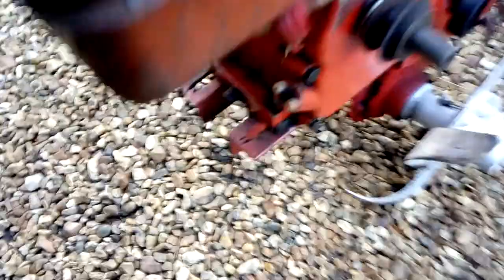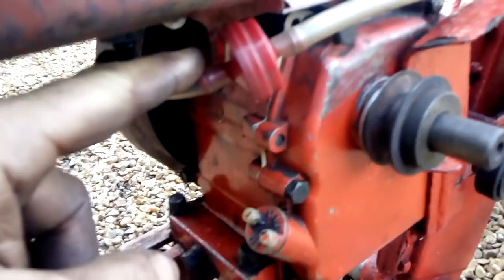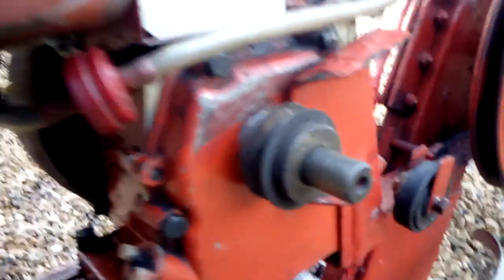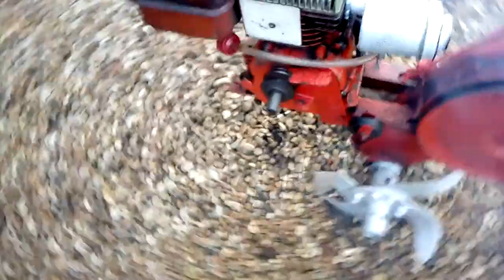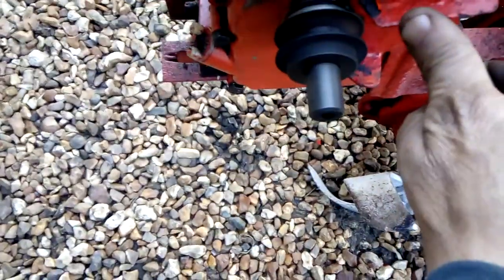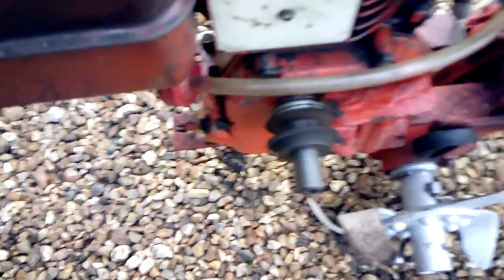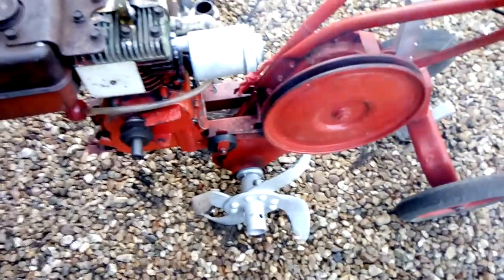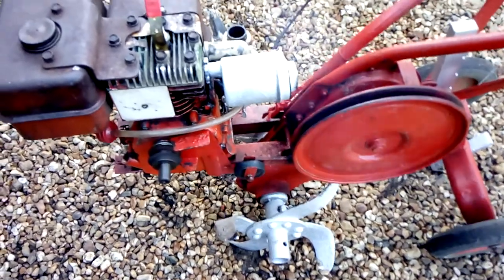VINTAGE BRIGGS & STRATTON CARBURETOR BEEN CLEAN OUT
B&S# ALL I NEED TO DO IS TUNE UP THE B&S CARBURETOR.
FIRST  START  SMOKE  I DID PUT OIL DOWN THE BORE  FOR  THE WINTER .